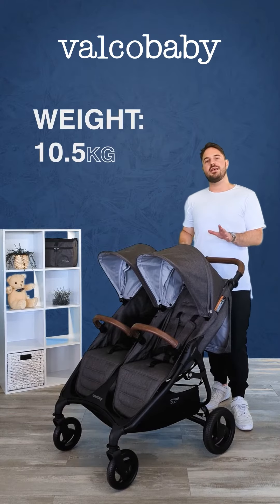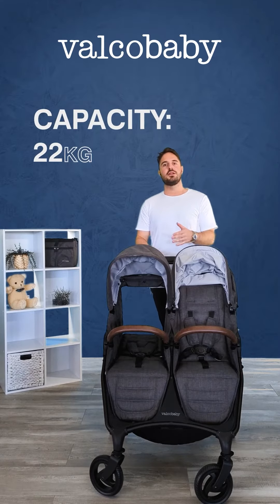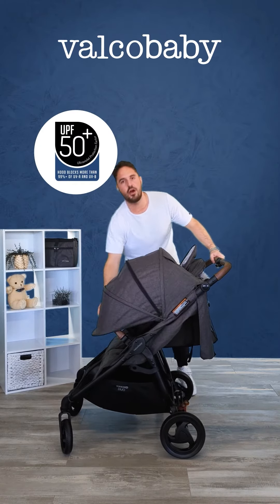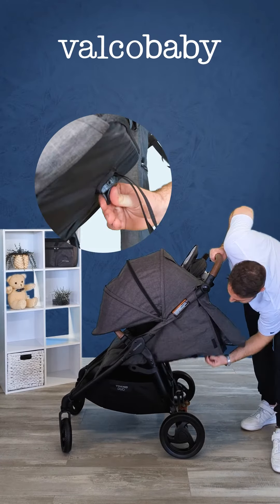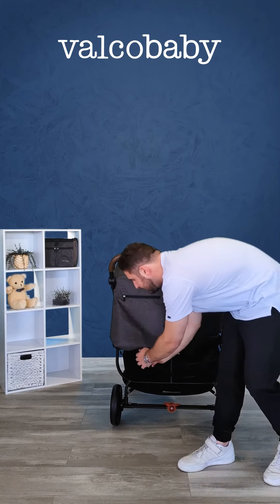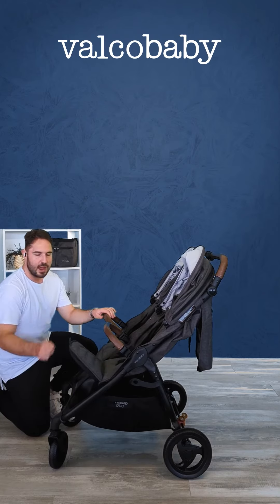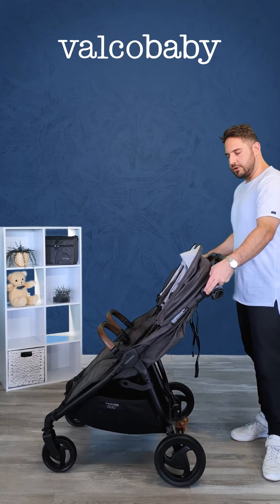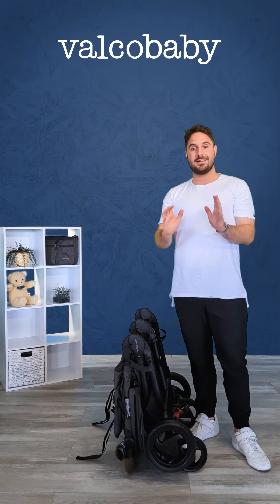Trend Duo Double Pram Stroller (2022) | Product Demonstration | Valcobaby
Stylish and functional, the Trend Duo is a lightweight double pram that's ideal for long walks, family trips and travel, making this duo not only easy to get in and out of the car but supremely safe and comfortable!

Product codes:
Charcoal (as shown) - N9939

0:00 Weight, Capacity
0:27 Hood, Handle, Seat recline
1:00 Vetilation, Basket
1:25 Footrest
1:42 One-hand fold

Valco Baby is a family owned and operated brand headquartered in Australia. From our family to yours, we bring you the best in Pram Strollers as well as baby and nursery products.